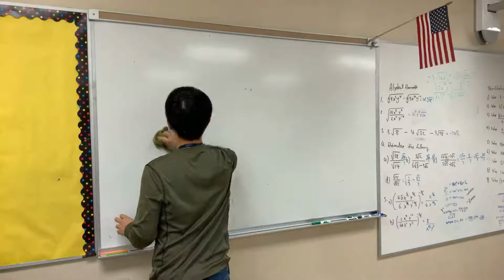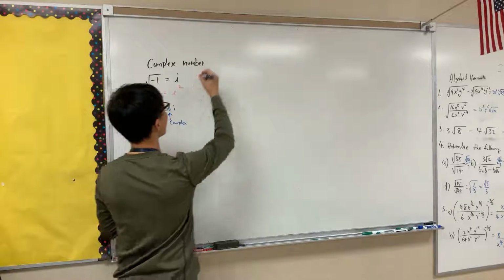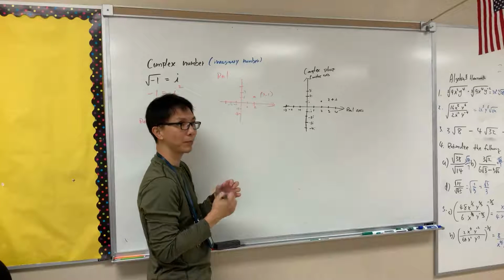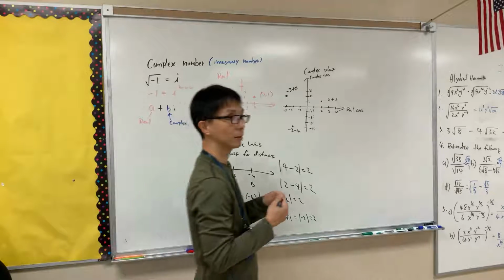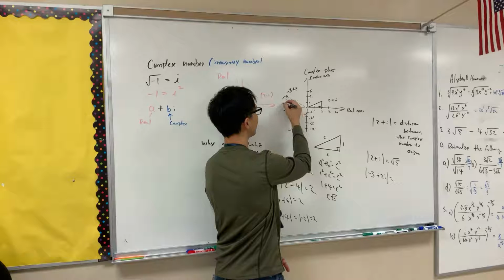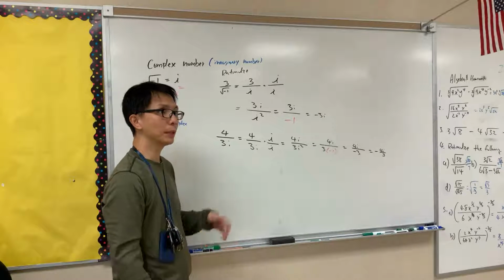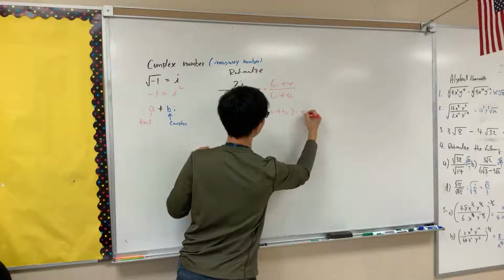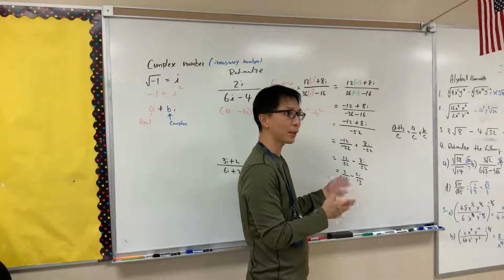Algebra 2 complex number